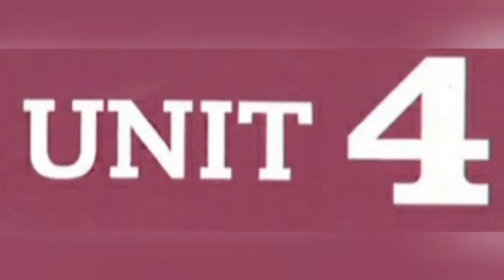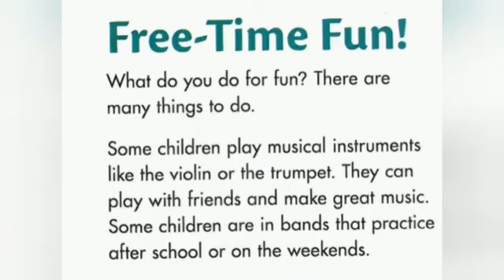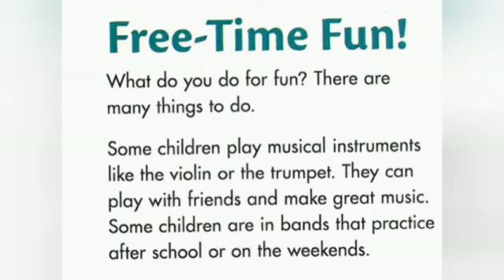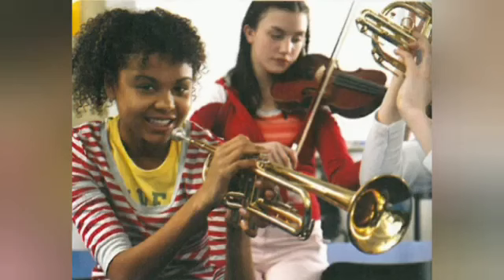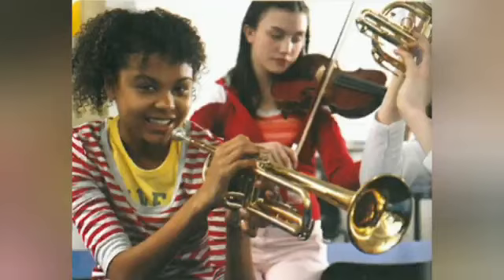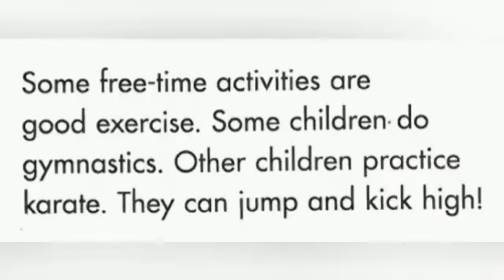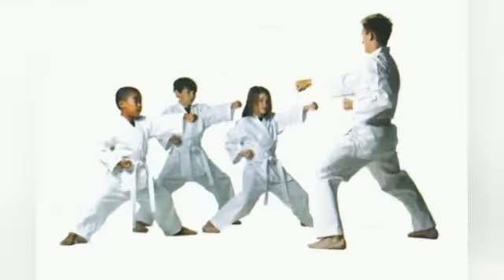Happy Campers 4 Unit 4 Lesson 5 & 6 Free Time Fun